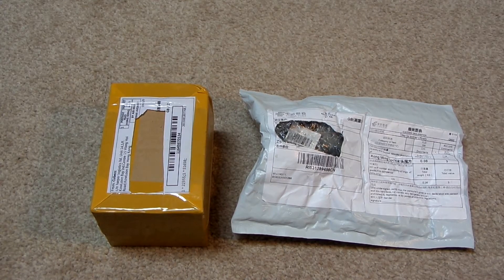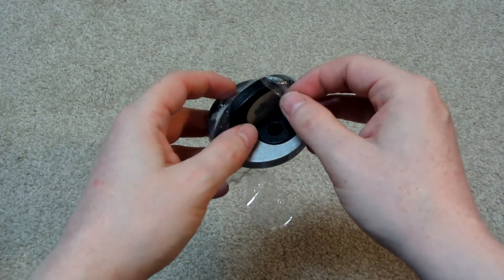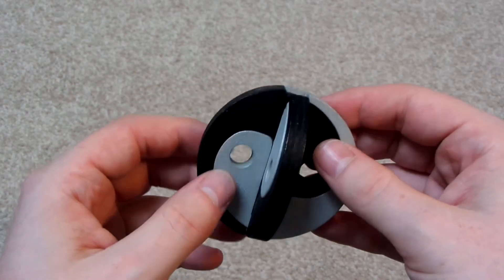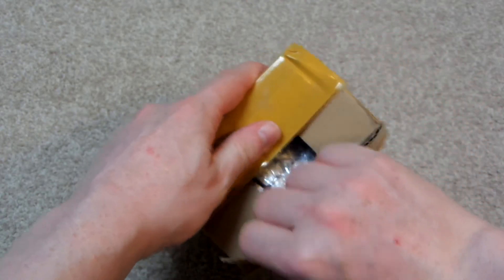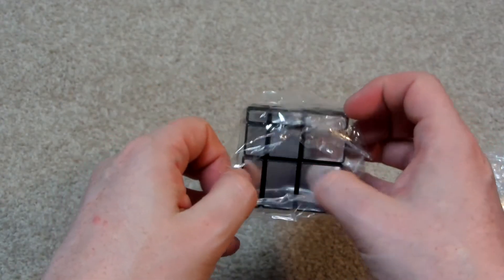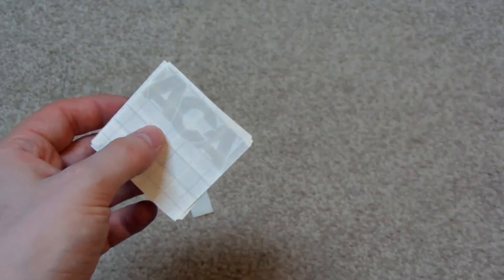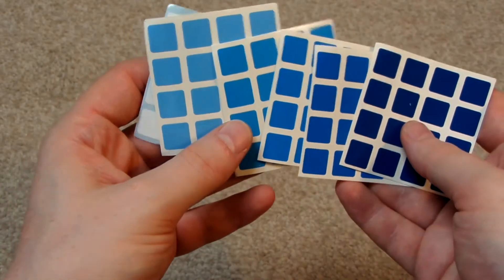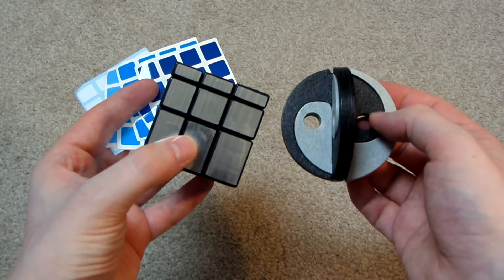Lightake & Cubezz Unboxing: Yin Yang Ming Lock, XM Mirror Blocks & Gradient 4x4 Stickers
From Lightake and Cubezz I unbox some twisty puzzles, which are a wooden Yin Yang Kong Ming Lock / Luban / Burr puzzle, and a XM Mirror Blocks for a upcoming sticker mod.